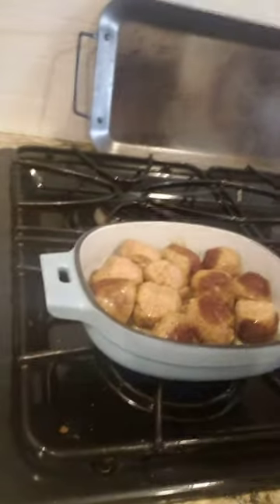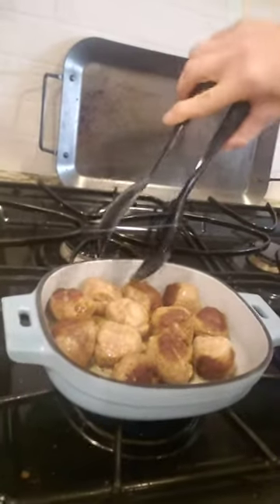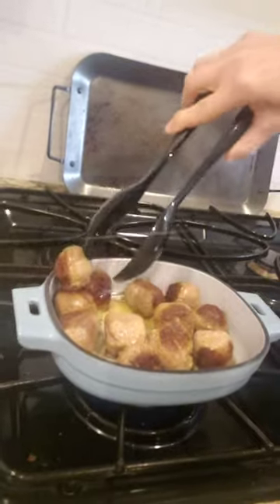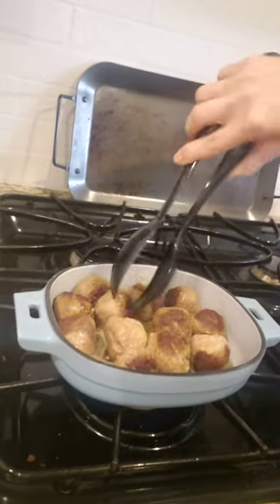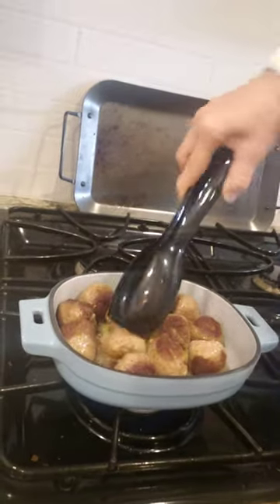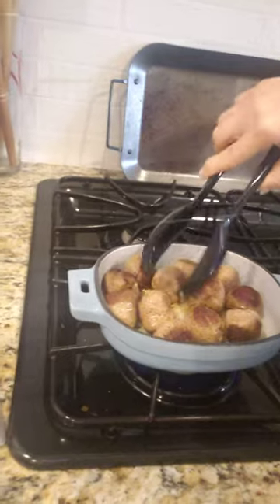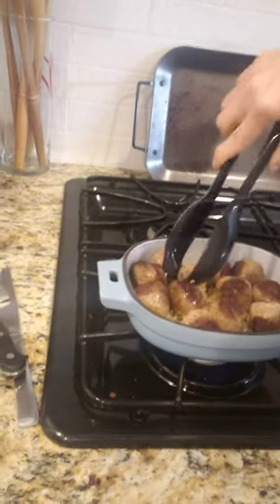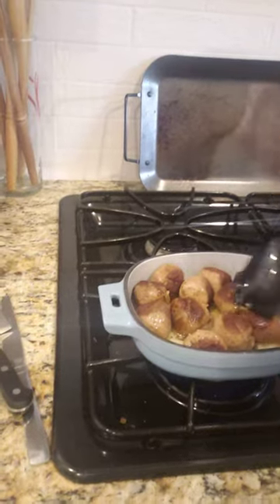Pampered Chef 1 QT. Blue Enameled Cast Iron Baker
Trying out the new cast iron baker that I earned from Pampered Chef!